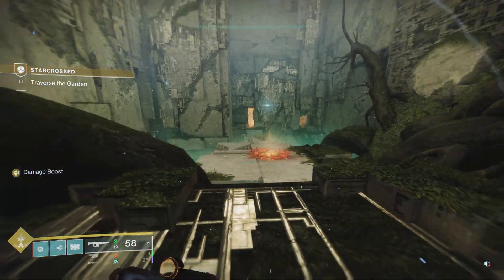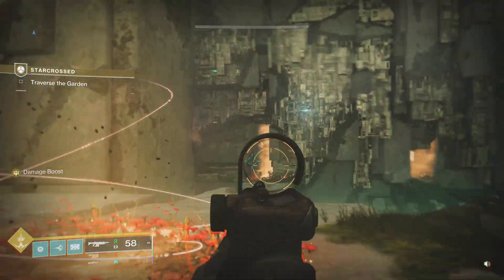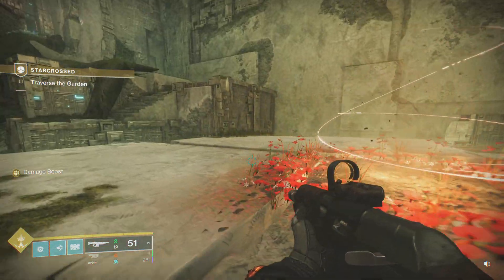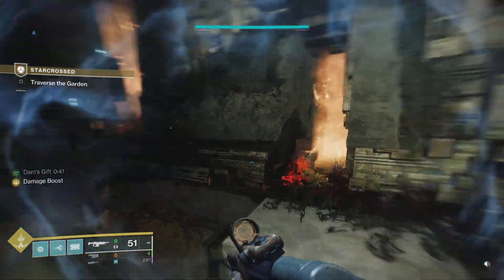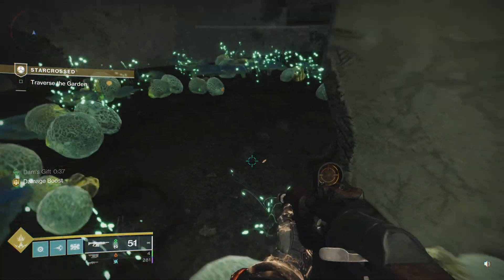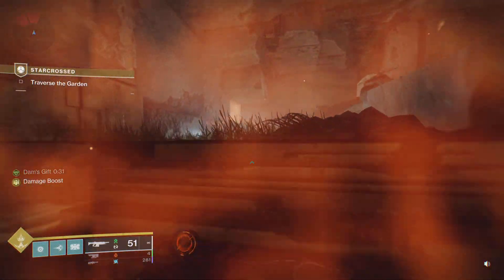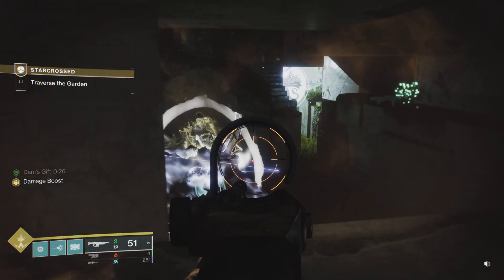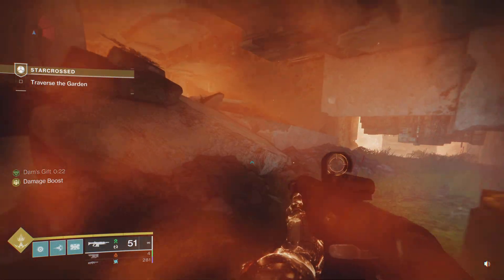Destiny 2 Starcrossed Hidden!